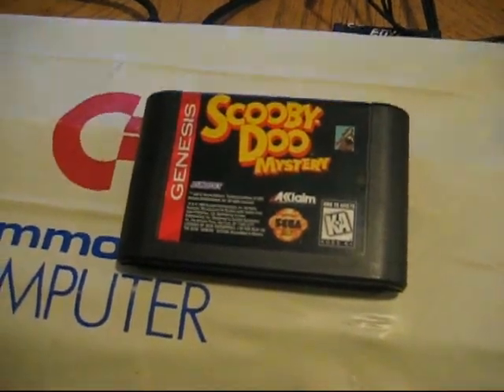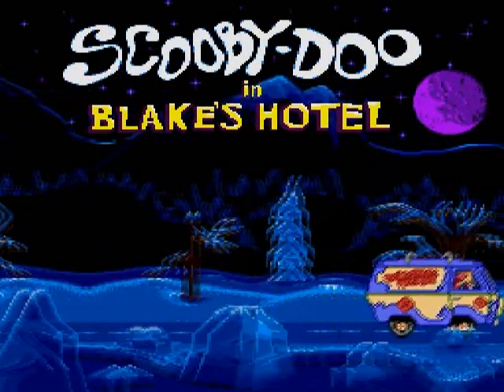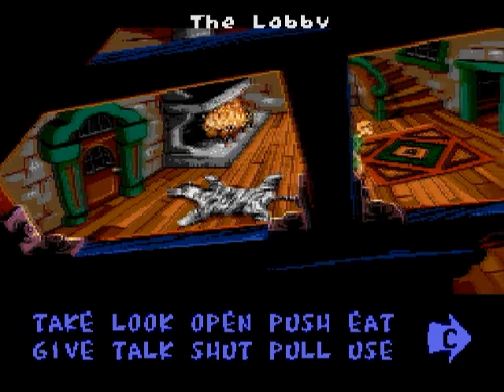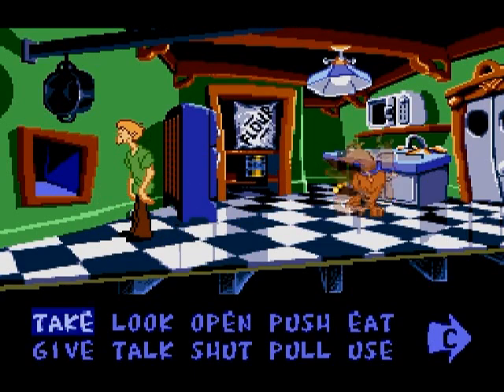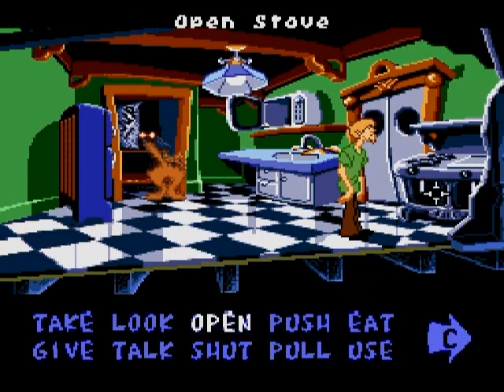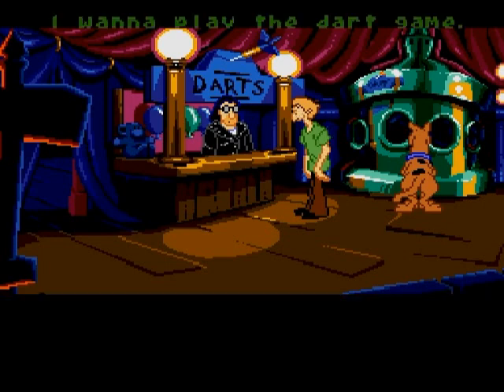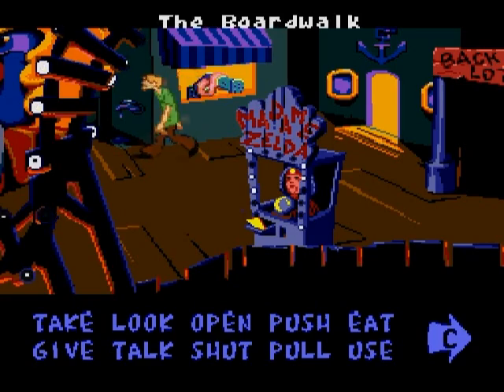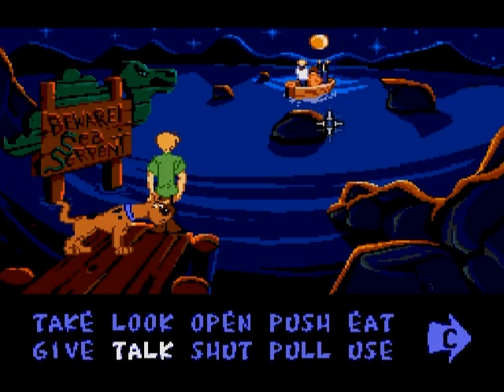Scooby-Doo Mystery (Gen)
Scooby-Doo Mystery on the Genesis is like a SCUMM clone from the point and click adventure days.  Wicked game on the Genesis and a little harder to come across too.